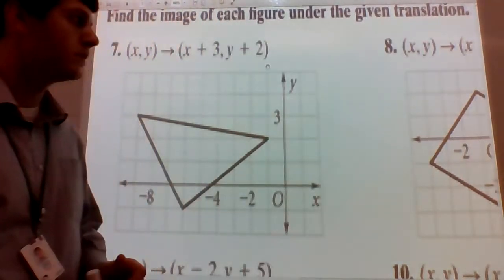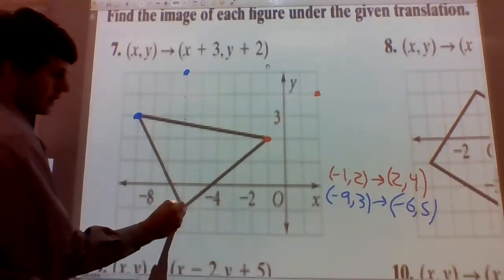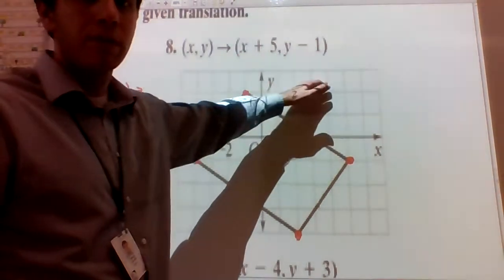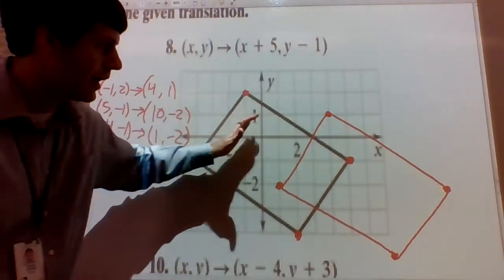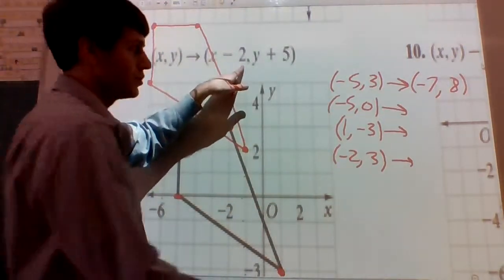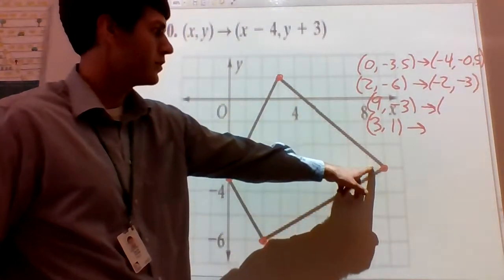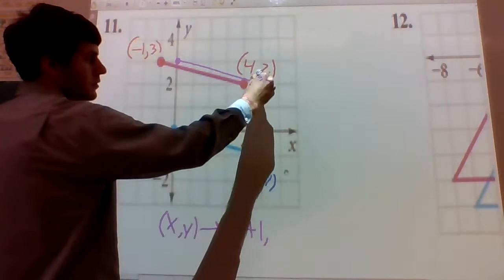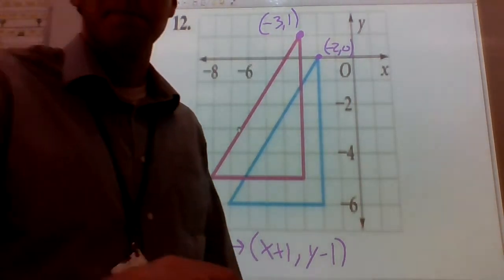Translation Practice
Practice problems for translation of geometric figures.